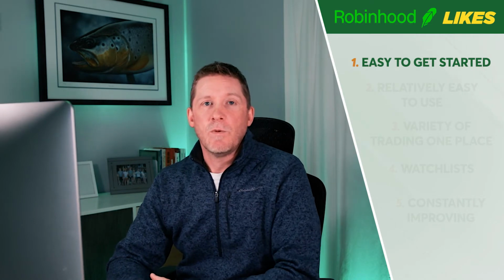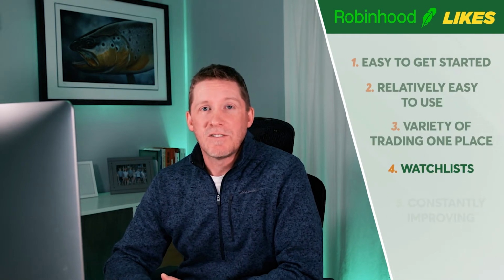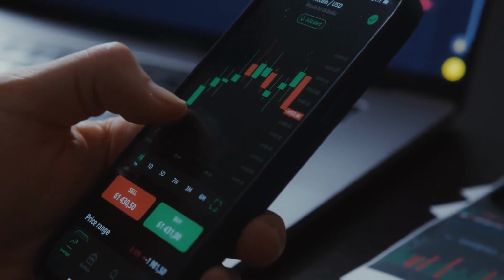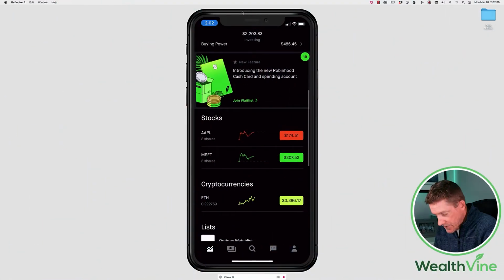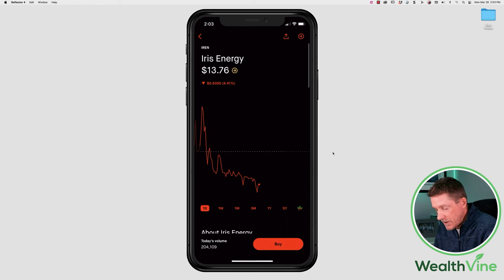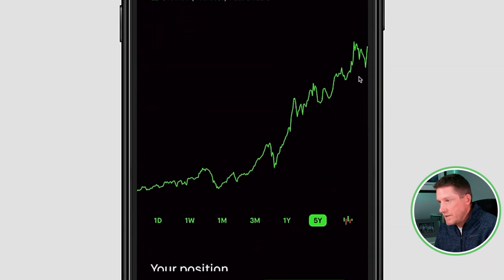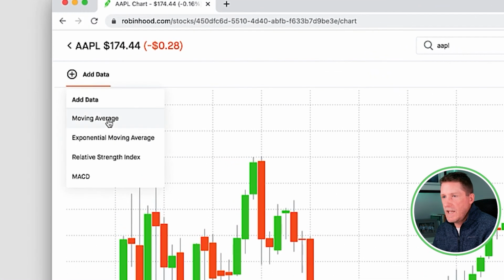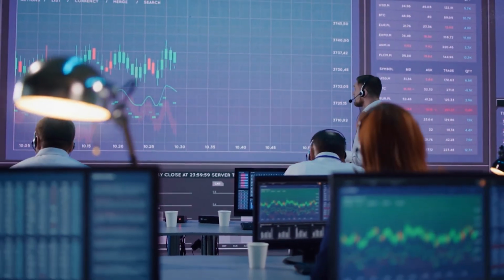Robinhood 5 Good Things and 5 Bad Things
Robinhood is a popular investing app used by millions of people, including me! In this video I walk through 5 things I like about Robinhood, as well as 5 things I don’t really like about Robinhood. I also discuss the reasons behind each, and even share my screen to showcase a few of the features as well!

WANT ACCESS TO MY ROBINHOOD COURSE?
I’m creating a full Robinhood investing course, which should be done early summer 2022. Click through to get all the info and get on the waiting list!

WANT TO LEARN THE BASICS OF OPTIONS TRADING FOR FREE?!